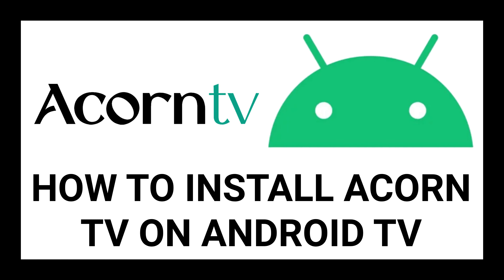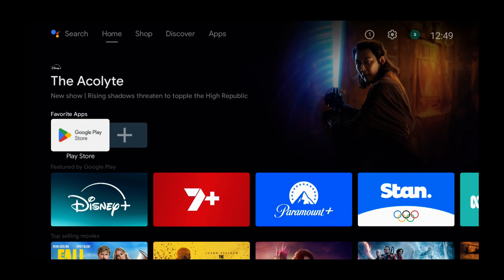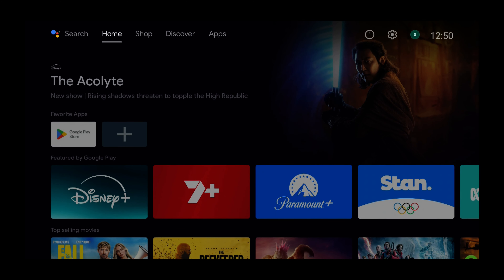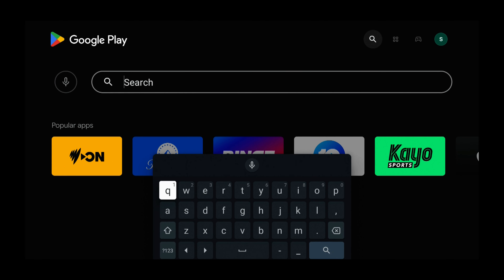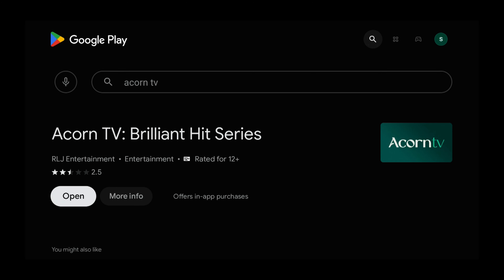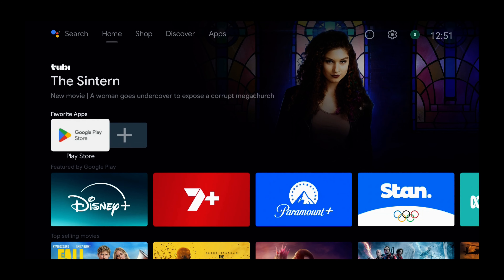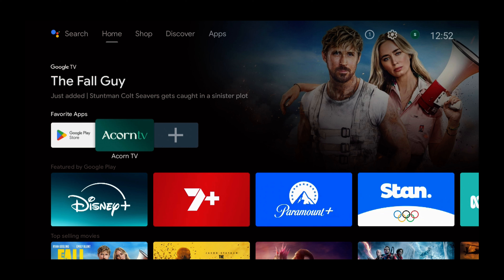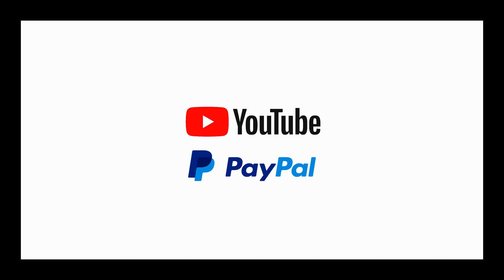How to Install Acorn TV on Android TV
Welcome to our step-by-step guide on installing Acorn TV on your Android TV! Whether you're using a Nokia, Nvidia, Xiaomi, Sony, TCL, or any other Android TV device, this tutorial is for you.

📺 What You'll Learn:

Navigating to the Google Play Store on your device
Searching and installing Acorn TV
Adding Acorn TV to your home screen for easy access
This guide is perfect for beginners and those new to Android TV. Follow along as I show you each step on a Nokia device, applicable to various other brands using Android TV.

Important Notes:

Comments are disabled to ensure viewers receive the most accurate and safe advice directly.
Need more help? You can support via PayPal for personalized assistance, or join our YouTube Membership program for monthly tech support. Check the links below for more details.
Support Links:

Join YouTube Membership for Ongoing Support